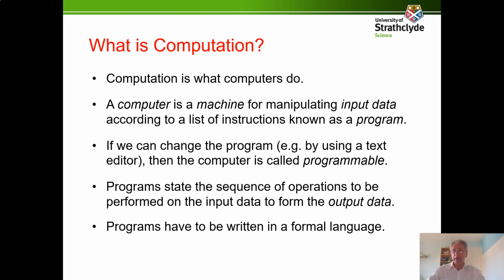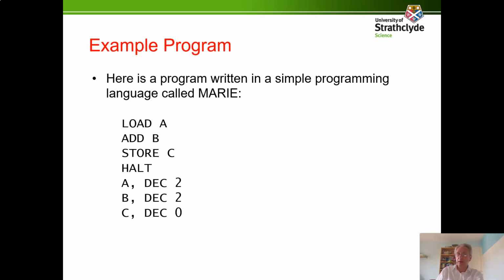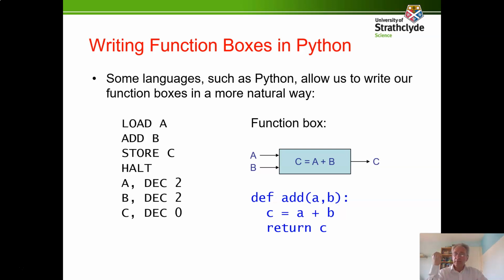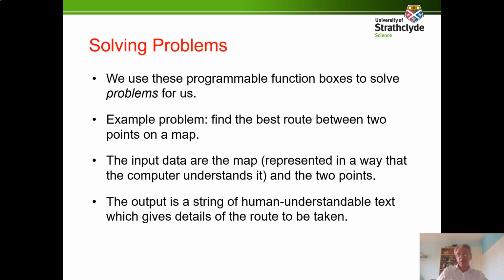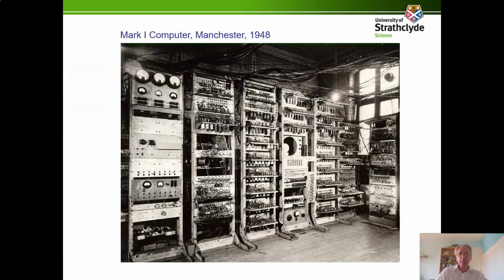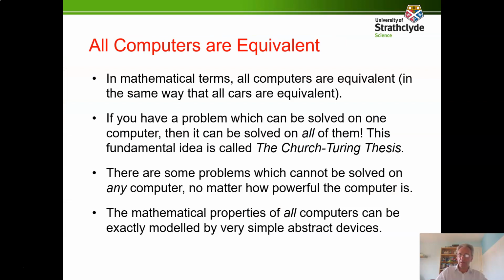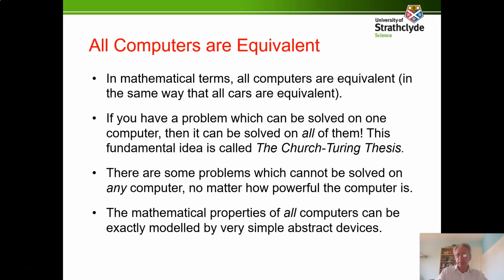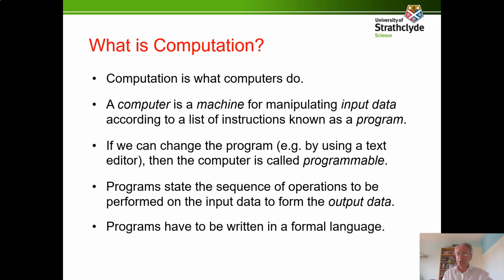CS103 Lecture 2